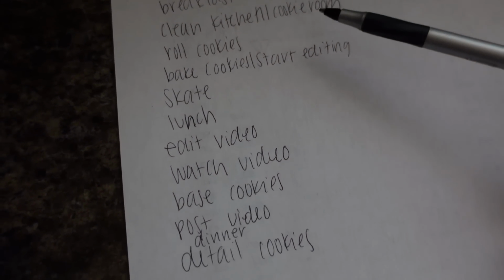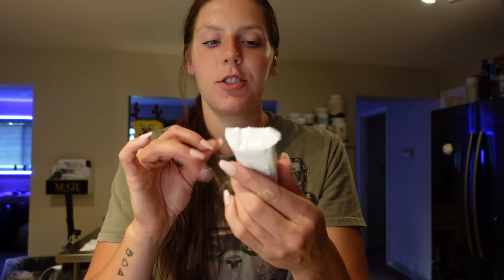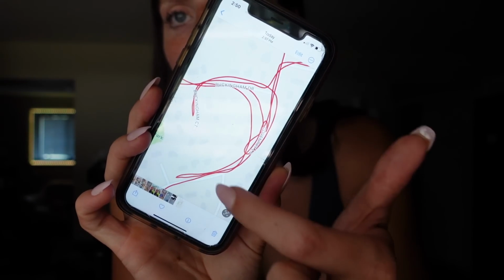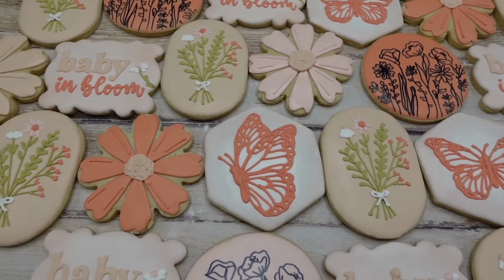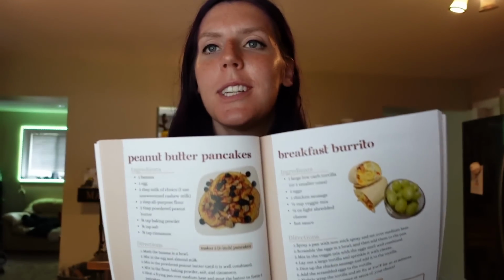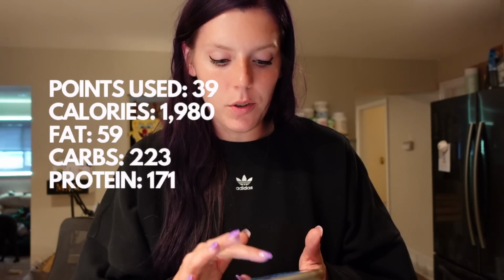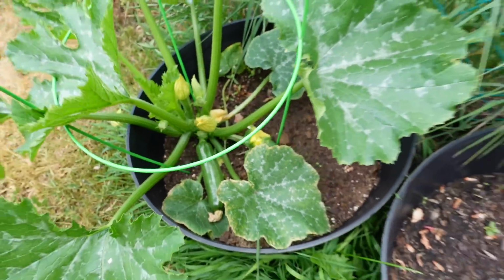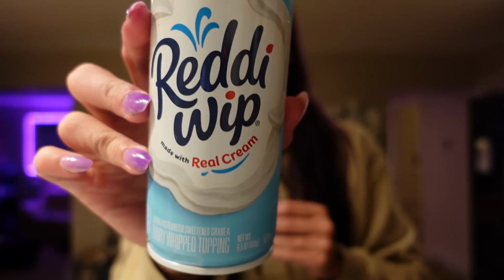WHAT I EAT IN A WEEK | COMPARING WW(WeightWatchers) POINTS vs CALORIES, MACROS | Weight Loss Journey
Today I am sharing 5 days in a row of tracking with WW (WeightWatchers) and calories/macros! I currently get 31 dailies on WW maintenance!

YOU NO LONGER NEED A CODE, IT WILL BE APPLIED AUTOMATICALLY AT THE CHECK OUT WITH MY LINK!

ROXYS NEST

I track my macros and calories using MyFitnessPal when I make these videos!

It’s so important to find what works best for you! This helps me to see where I’m currently at using ww for tracking!

NAILS I USE

NAIL GLUE I USE

CURRENT AIR FRYER I USE

FIRST AIR FRYER